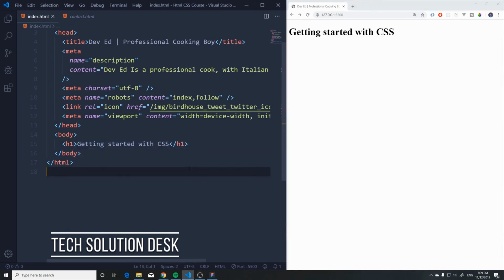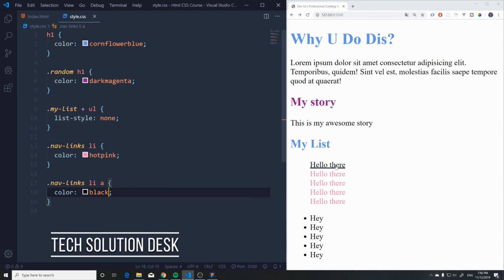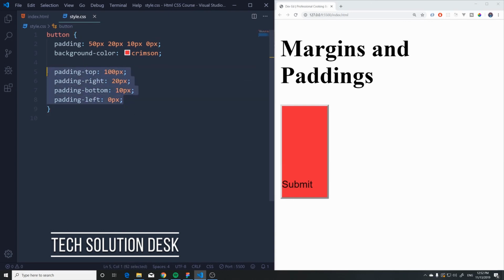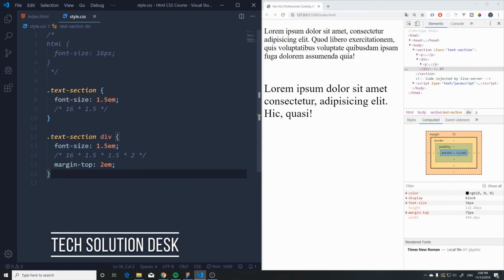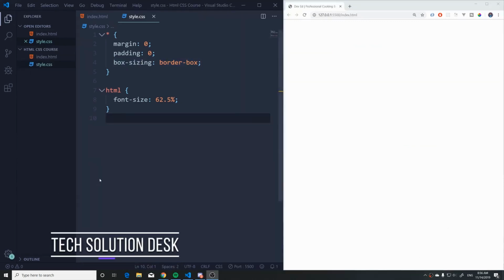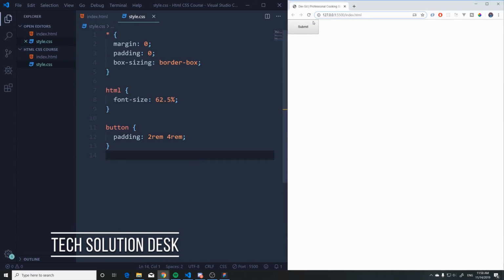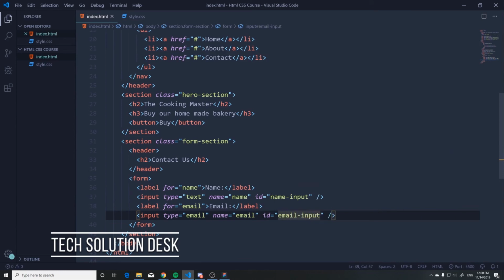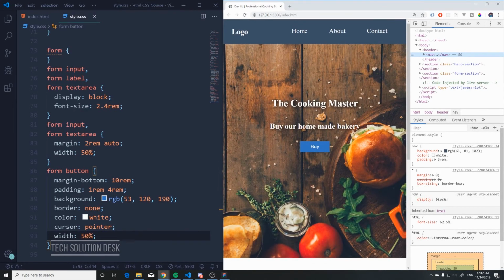HTML 7 CSS Course - CSS Introduction & Mastering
CSS is a essential skills to have for a career in web development.

In this course we will cover both languages from the scratch and by the end of the course you will be creating your own projects.

This Chapter Contains
a.) How to Use CSS3
b.) Basic Syntax in CSS3
c.) Selectors in CSS3
d.) Specificity in CSS3
e.) Padding & Margin
f.) Box Model
g.) Pixels & remem
h.) Button Styling
i.) Display Types
j.) Positions
k.) Pseudo Elements & Classes
l.) Project.